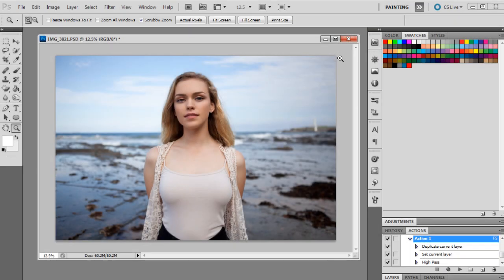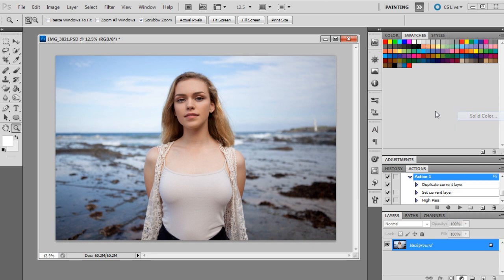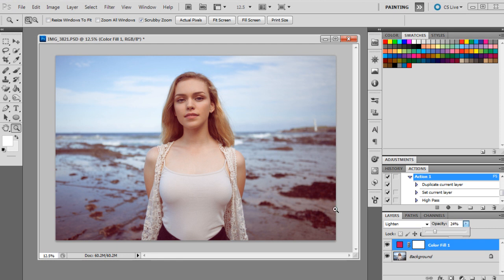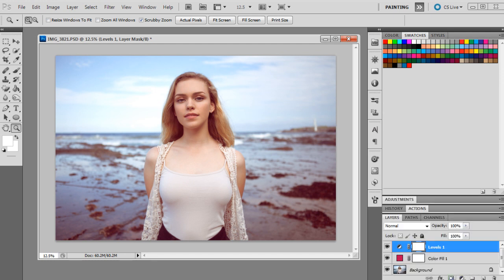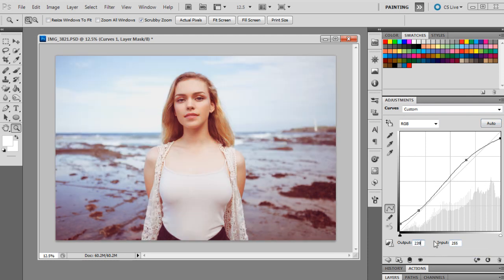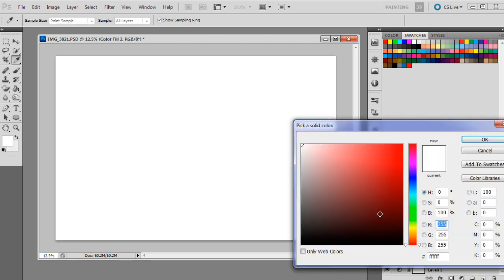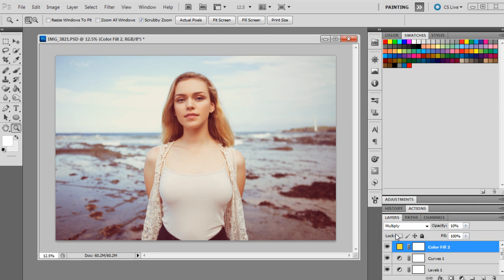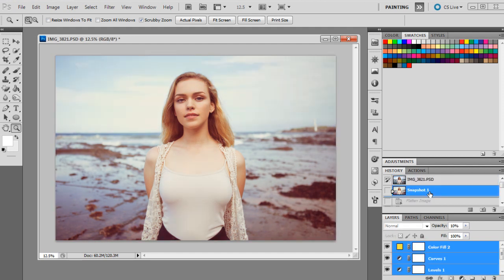How To Create a Polaroid Inspired Colour Grade [Photoshop Tutorial]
Hi guys! Hope you're all well. :)

I was experimenting in Photoshop today and came up with some tones that I thought looked like old Polaroid colours. I decided I would upload a tutorial and share it with you guys!

🎥 My Creative Business & Freelance Content YT Channel

~CAMERAS~
📸 Canon 5D Mark IV (Main Camera)

~LENSES~
📷 Canon 24-70mm f2.8L

~AUDIO~
🎤 Blue Yeti Desk USB Mic